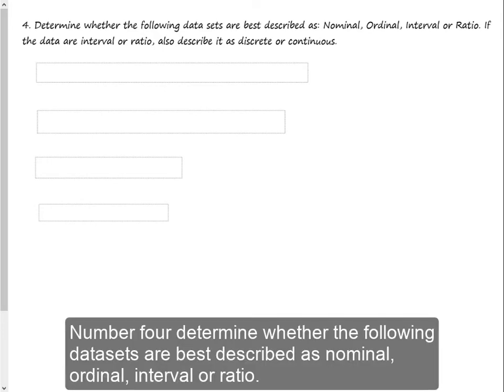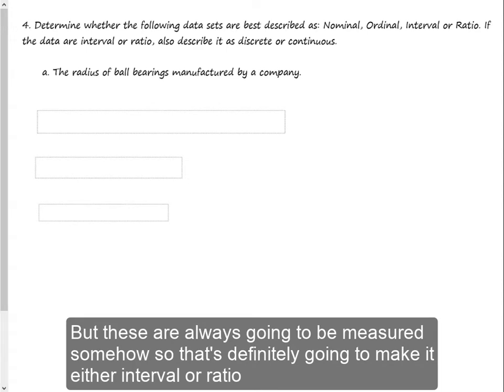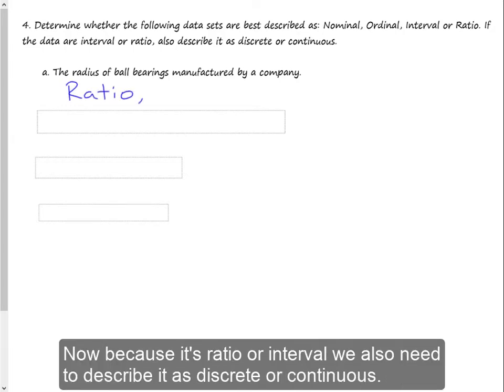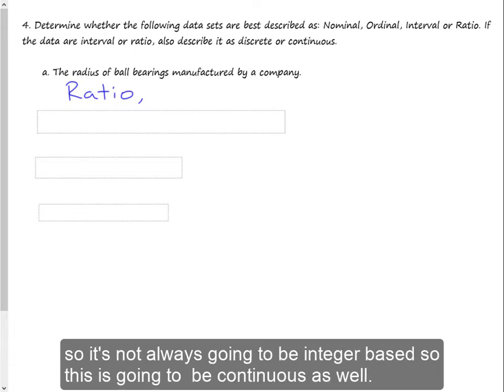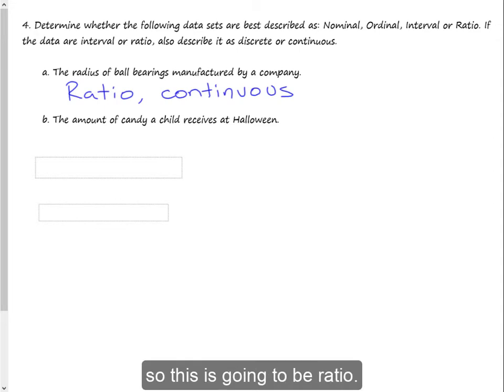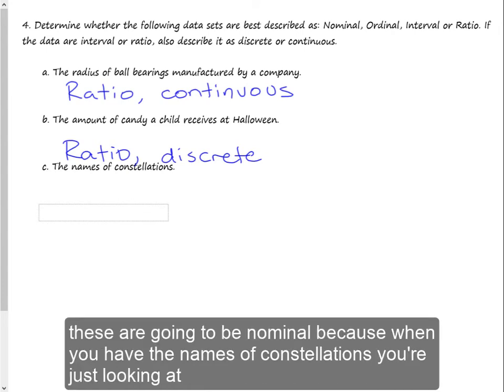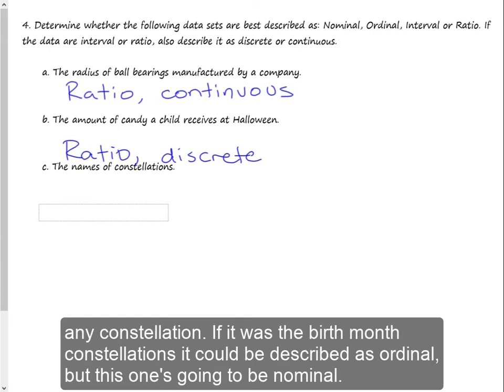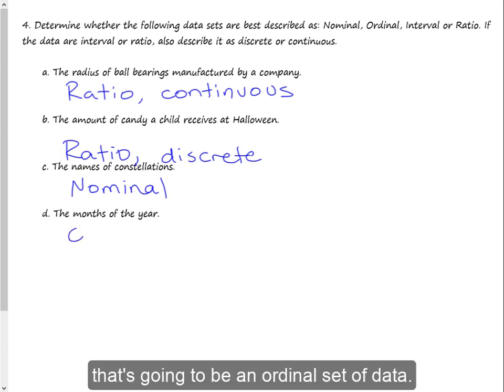Level of Measurement: Various Examples